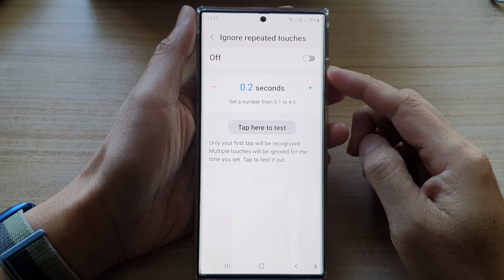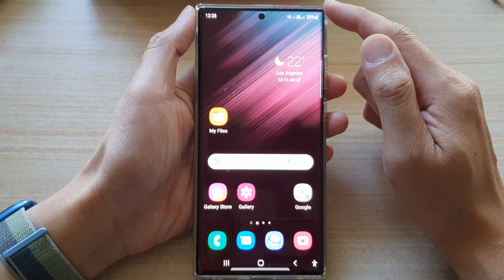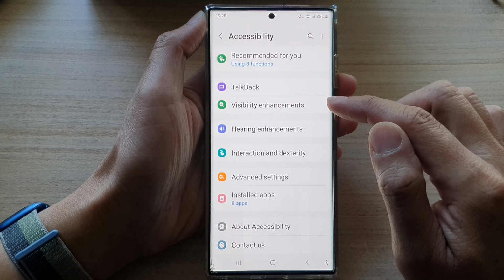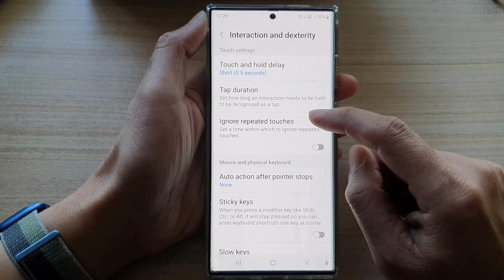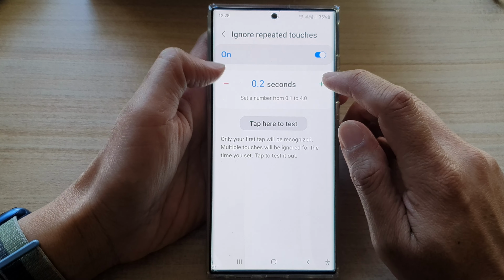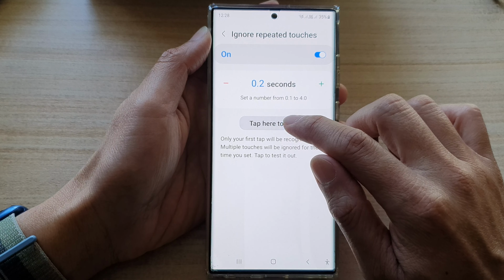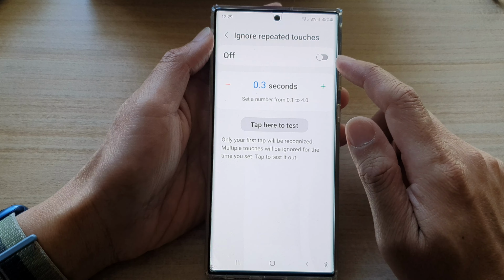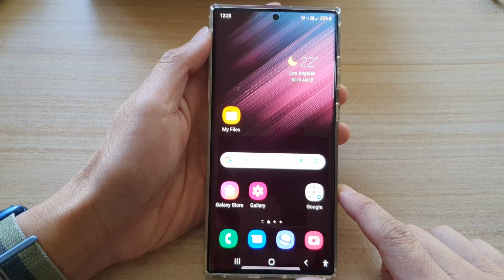Galaxy S22/S22+/Ultra: How to Change Ignore Repeated Touches Time Duration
Learn how you can change Ignore Repeated Touches Time Duration on the Galaxy S22/S22+/S22 Ultra.